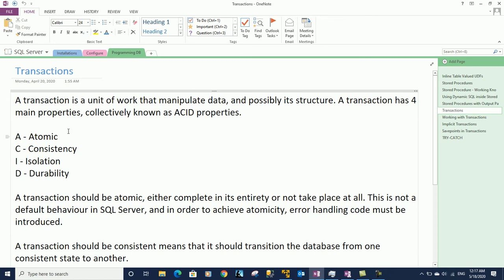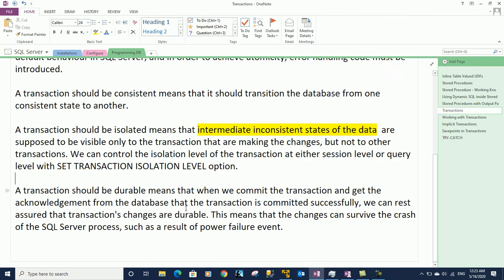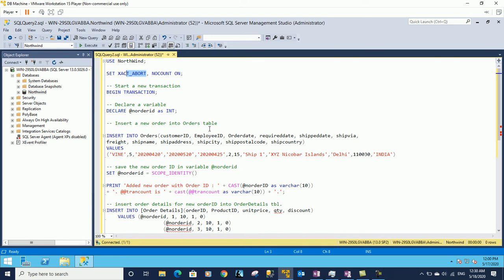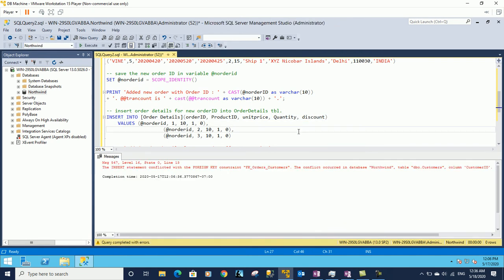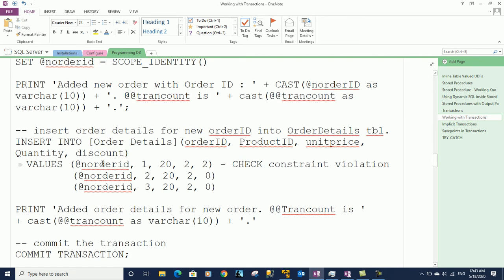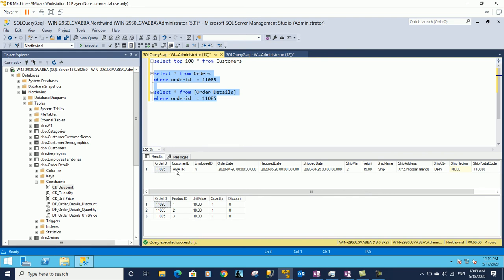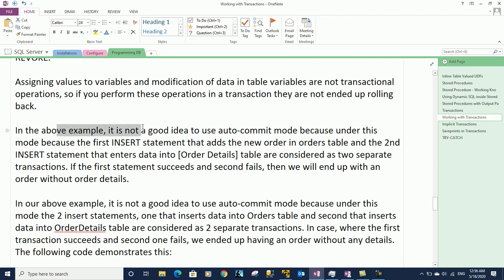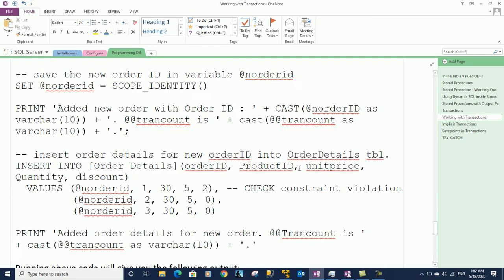SQL Transactions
This video discusses about transactions and its properties. It also discusses about implementation of transactions and their behaviour.